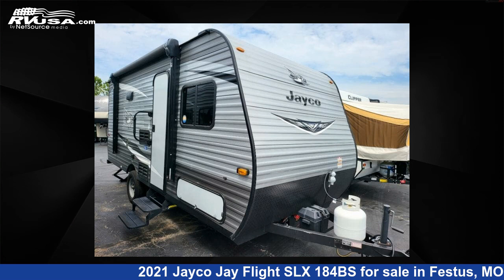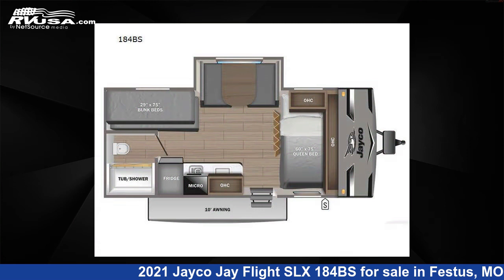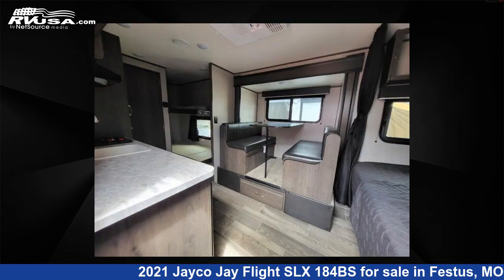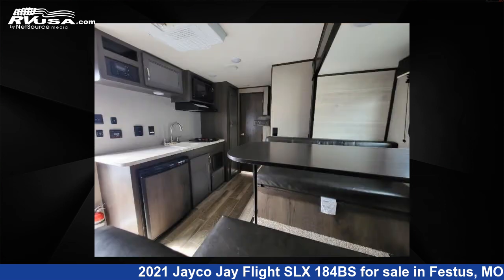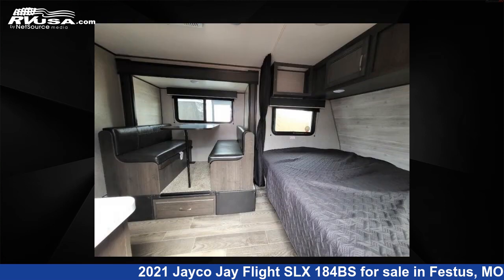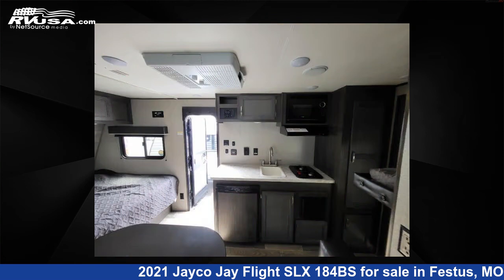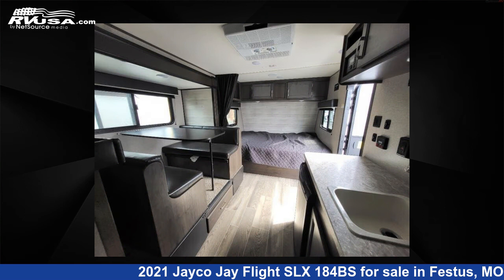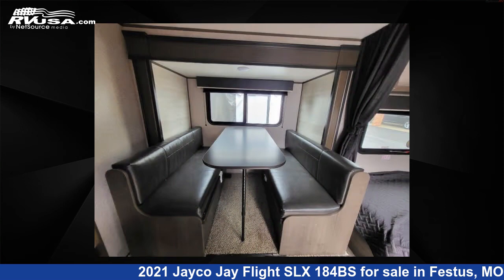Amazing 2021 Jayco Jay Flight SLX Travel Trailer RV For Sale in Festus, MO | RVUSA.com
This 2021 Jayco Jay Flight SLX 184BS is a Travel Trailer RV. It is located in Festus, MO 63028 and is offered for sale by Optimum RV - St. Louis. This Used Jayco Is 21' 0" in length and features 1 slideout, sleeps 5, Slideout, and 20 gal fresh water capacity. The floorplan layout of this Travel Trailer features Bunkhouse, Front Bedroom.